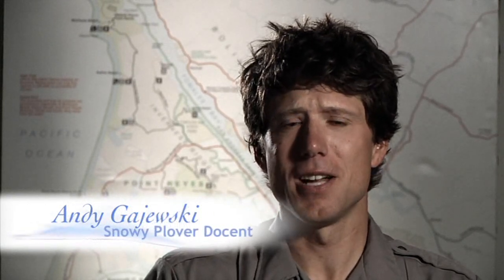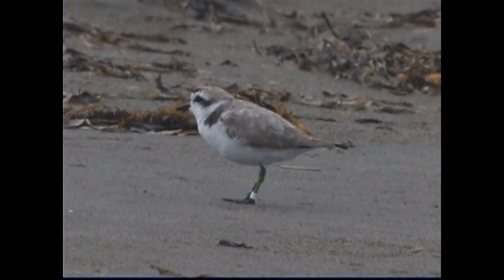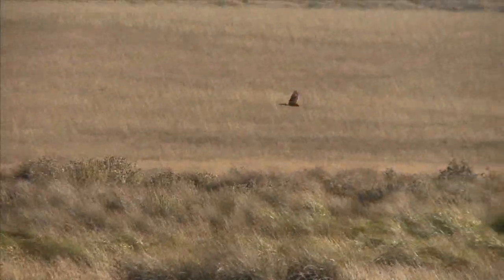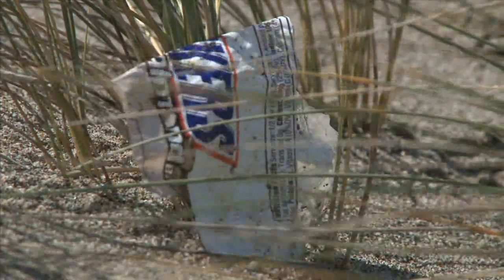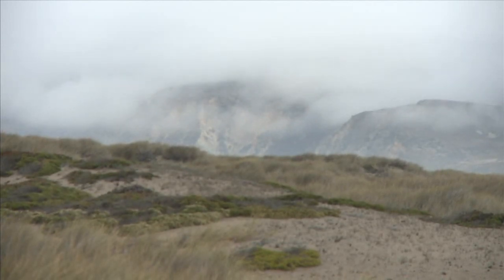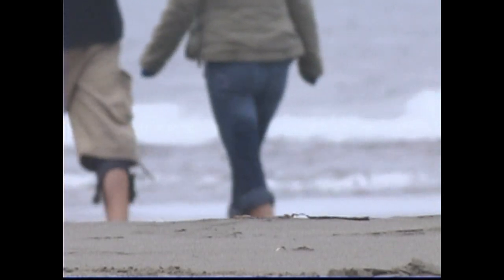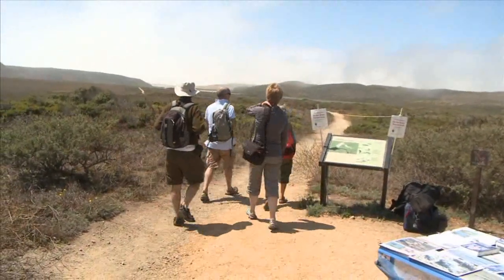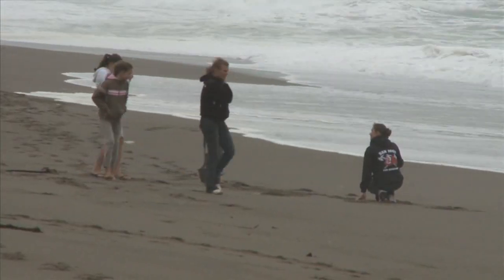Western Snowy Plovers: Learning to share the beach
Western Snowy Plovers are endangered birds that have nested right on Bay Area beaches for thousands of years. Learn about these beautiful birds, the challenges they face in today's changing world and what you can do to help.